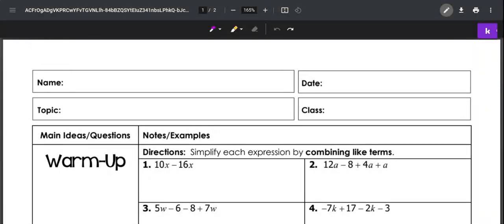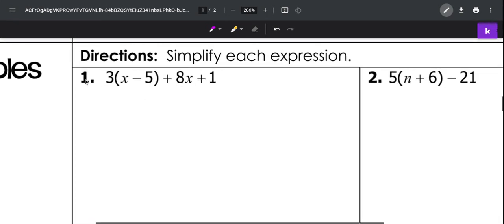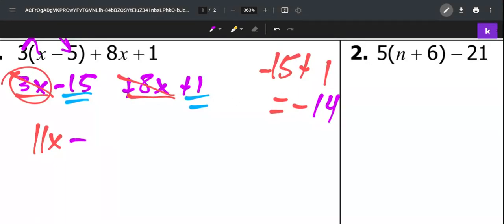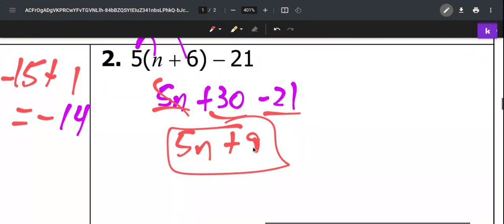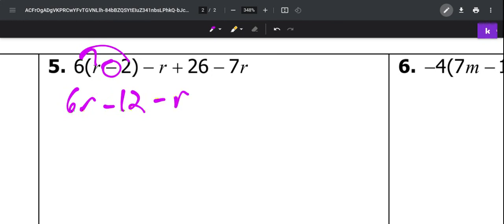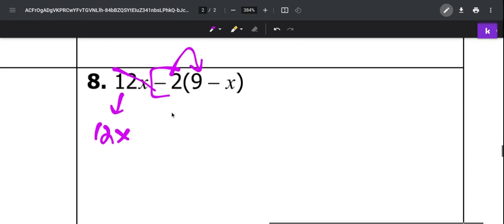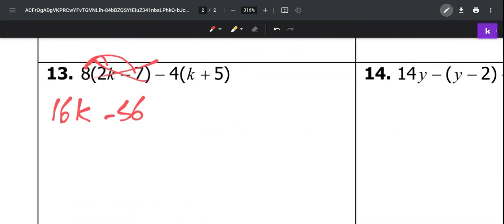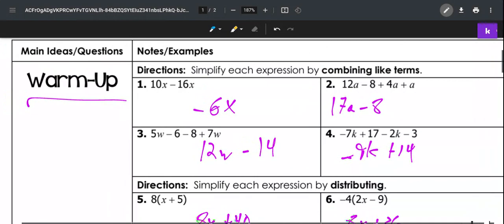Simplifying Expressions - Unit 2.4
This video covers simplifying algebraic expressions